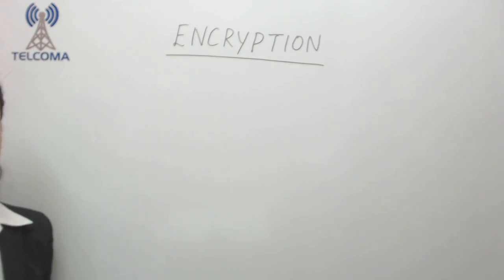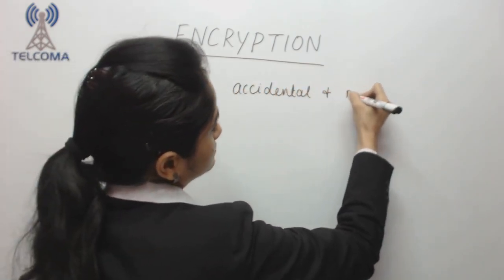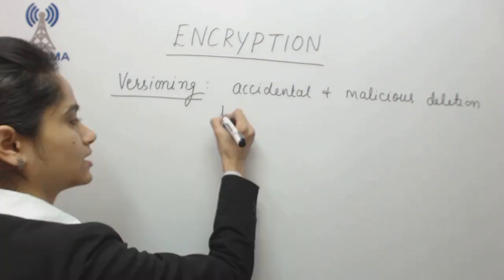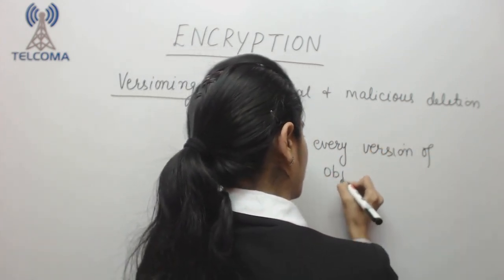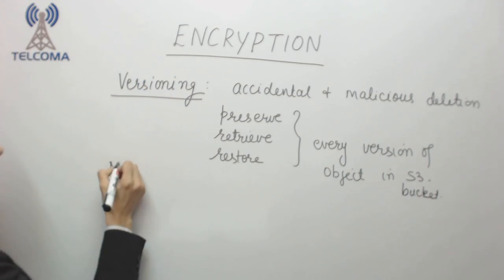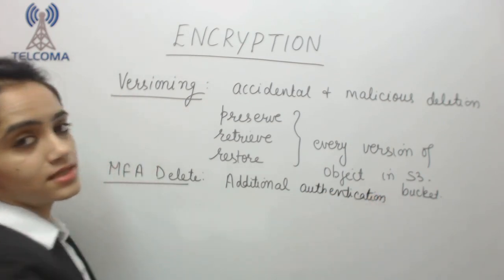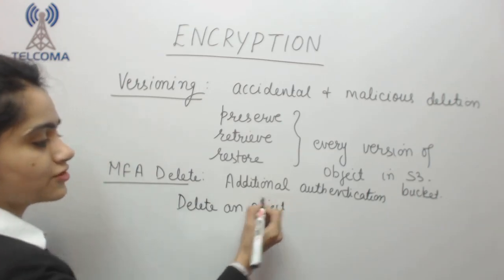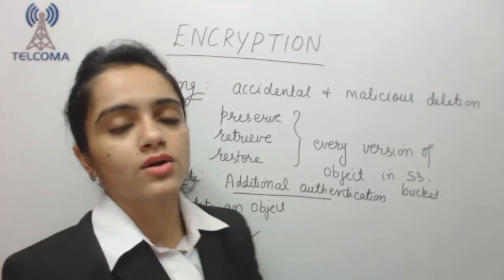2. 15 Encryption